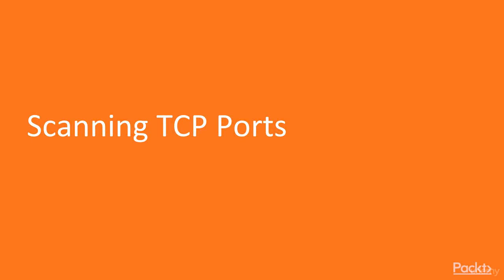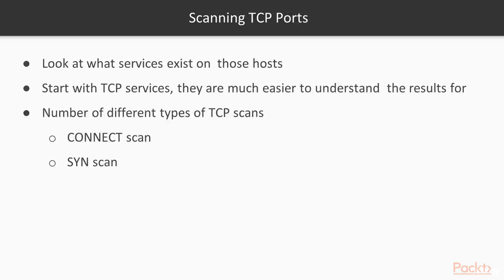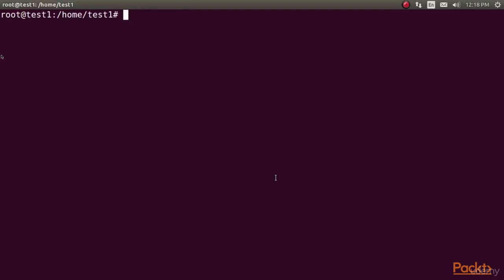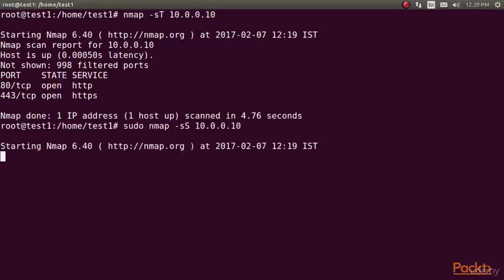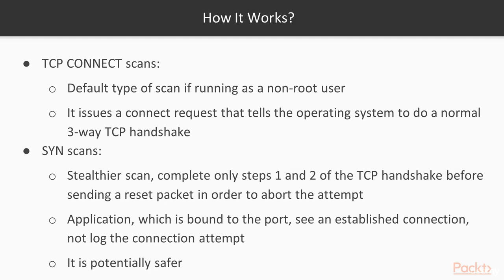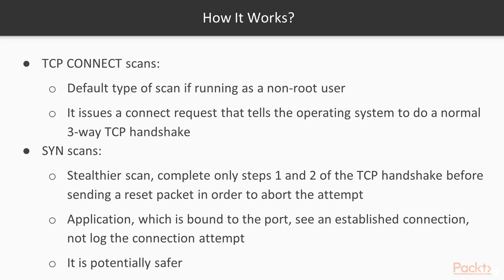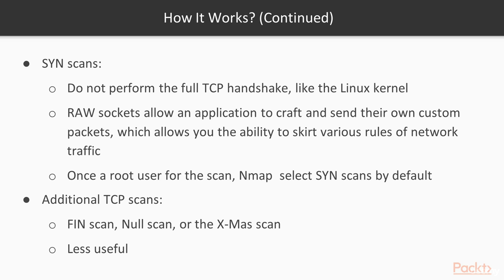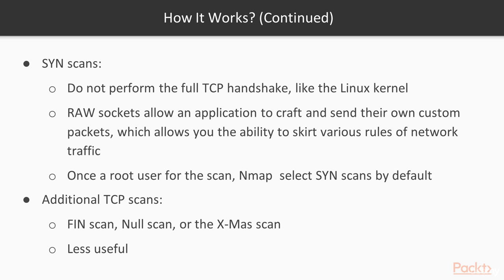Buoi14 Step27 Scanning TCP Ports